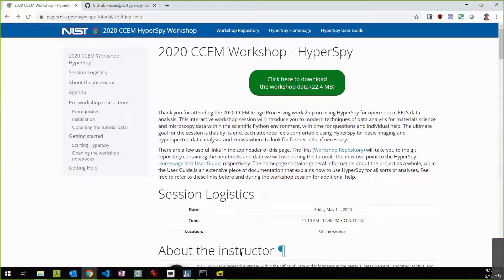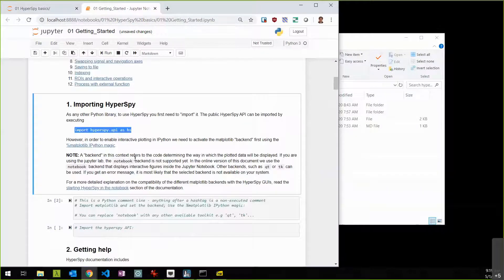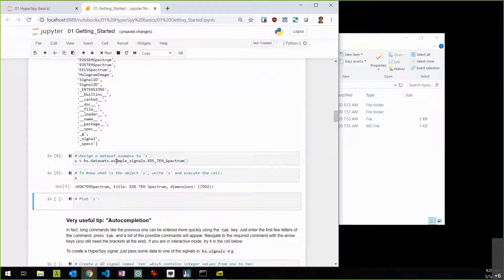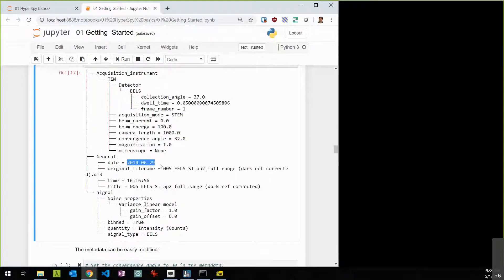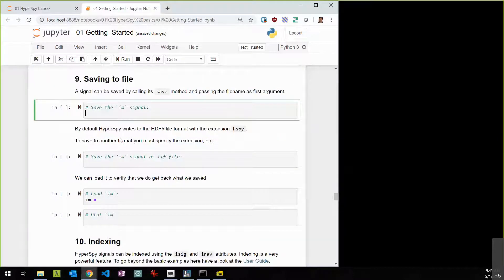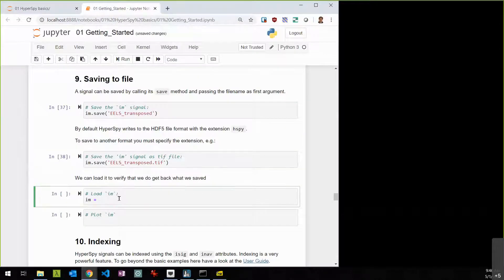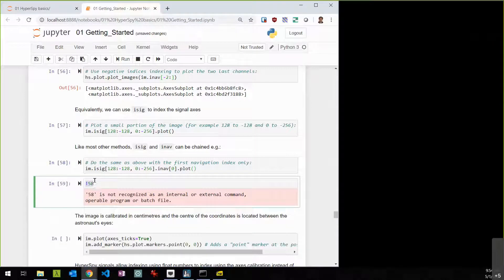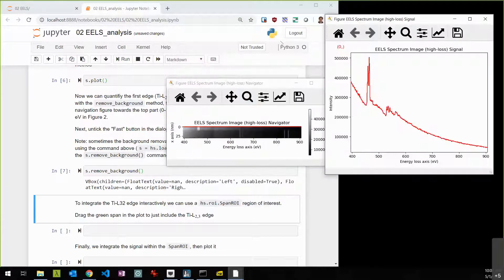HyperSpy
CCEM Image Processing Techniques for Electron Microscopy Data Workshop
Presenter: Joshua Taillon, NIST

A TWO DAY ONLINE WORKSHOP on the use of  image processing for electron microscopy data. Three main topics will be covered: 1) basics of image processing including filtering techniques and denoising for STEM and TEM images; 2) EELS data processing using HyperSpy; and 3) FIB/TEM data 3D reconstructions using Dragonfly.  Day one of the workshop will consist of lectures on the theory of the image processing techniques and why we use them. Day two will consist of live demos and a chance to get your own image processing questions answered.